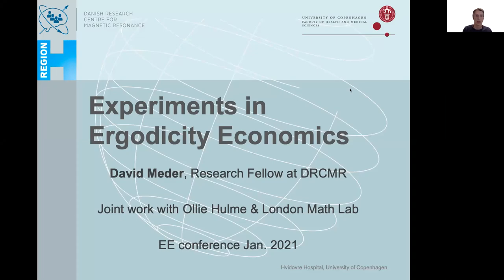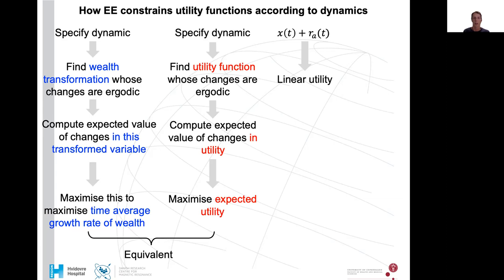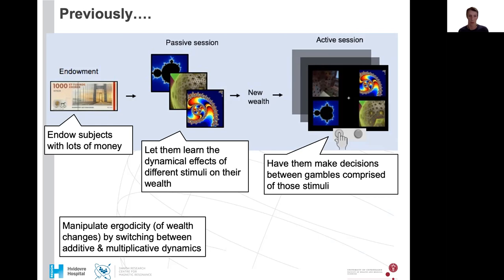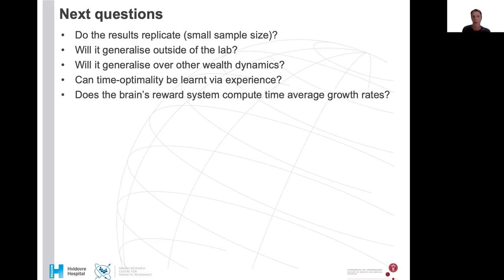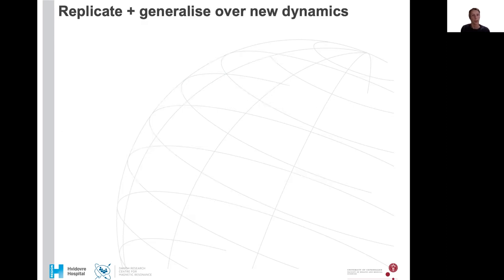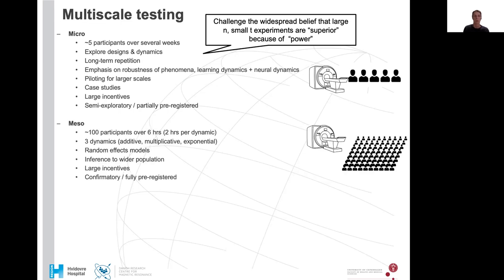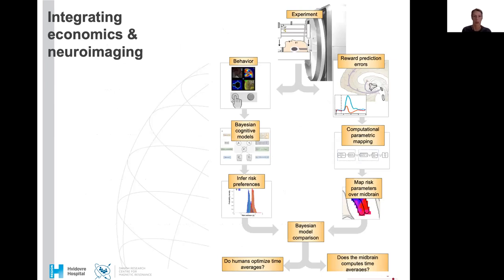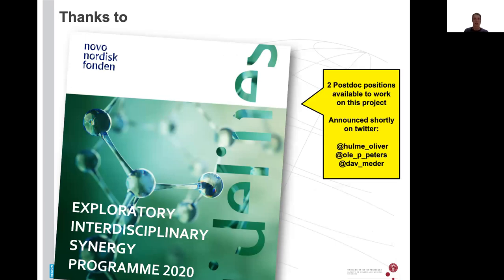Experiments in ergodicity economics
In this video David Meder gives a brief outline of experimental plans for testing some of the behavioral predictions of ergodicity economics. This includes experiments at several different scales, from long time scales in a few participants, to short time scales in thousands. The intention was to solicit feedback on the experimental design and to recruit collaborators with expertise with different models to test against the ergodicity models. The project focuses heavily on the neurobiological bases of the risk taking behavior, though this is not as emphasised in this talk. This is joint work with Ollie Hulme, Ole Peters, Alex Adamou. The work presented will run as a collaboration between the Danish Research Centre for Magnetic Resonance, and the London Mathematical Laboratory, and was awarded an Interdisciplinary Exploratory Synergy grant by the Novo Nordisk Foundation. It will run from 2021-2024.